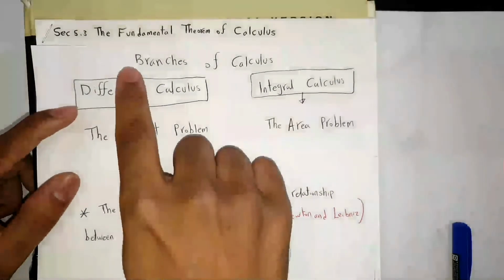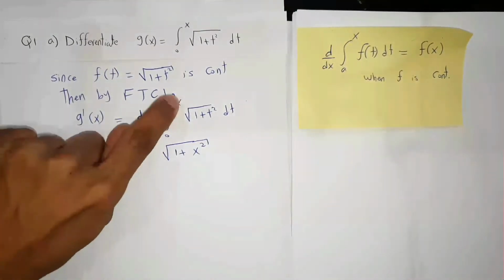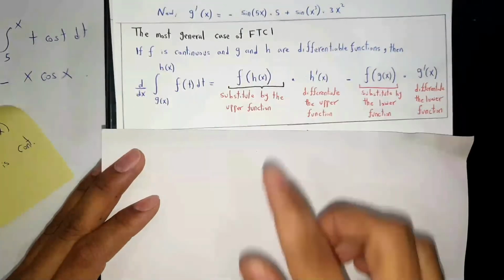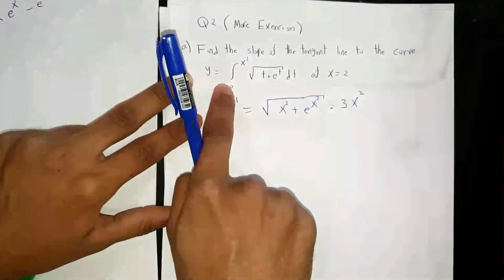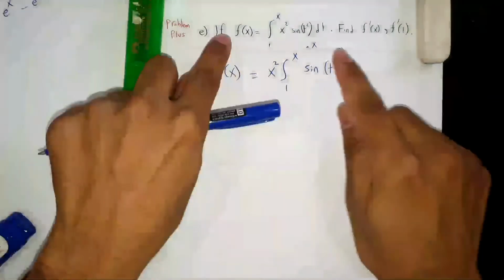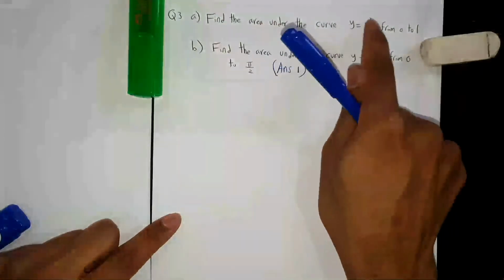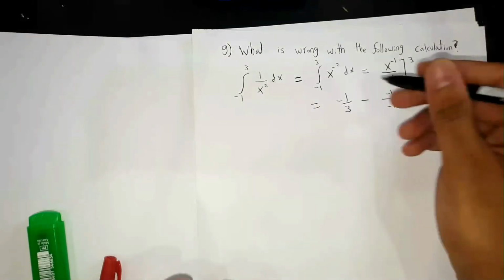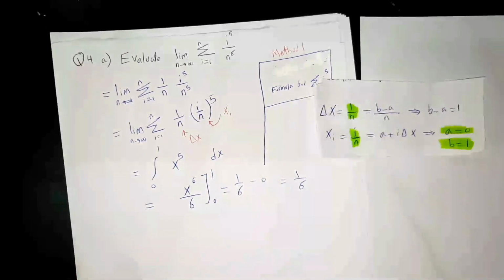Sec 5.3 The Fundamental Theorem of Calculus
This is the recording for Calculus II, 5.3 The Fundamental Theorem of Calculus
• The Course Code and Name: Math 102, Calculus II
•  Textbook: Calculus: Early Transcendentals, 8th edition, by James Stewart, 2016

• Instructor: Mr. Mohsen Ghanem Alshahrani
• Lecturer at King Fahd University of Petroleum & Minerals (KFUPM)